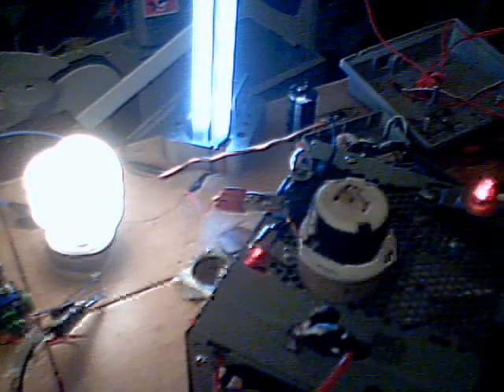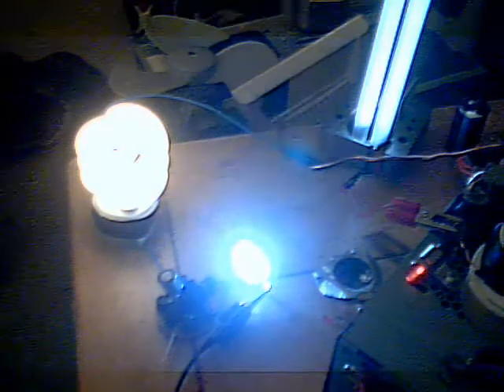flash bulb flashlight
basically im trying to figure out how to make an efficient flashlight out of a flash bulb that quickly charges and discharges like a mini-strobe light.

when i hook the bulb straight to my flyback transformer output, the bulb gets that funny white HV spark running across it but it doesnt really light up cause there was no cap discharging into it.

instead of using the camera flash circuit im using the ballast out of a cfl. it flashes very fast, enough to light up the room, but im using the 5v adapter so i havent figured out to do with with a battery yet.

by changing around the resistors, and using a different transistor, i think a good flashlight or lamp could be made out of this driven by a AA or AAA.
the flash itself clearly lights up a room much brighter than a cfl

to see where I got alot of my ideas from, along with other cool shit! lol